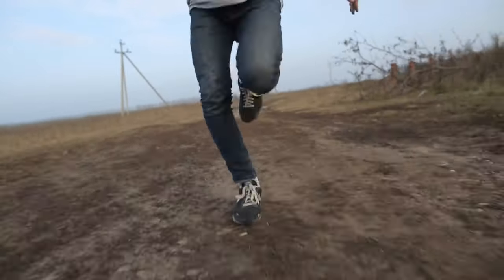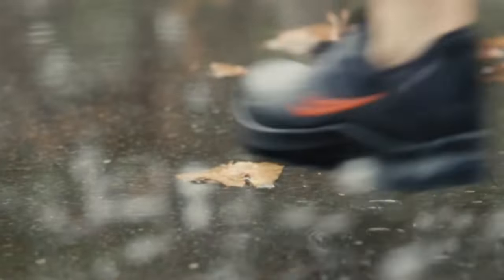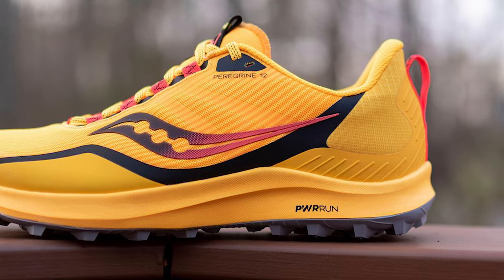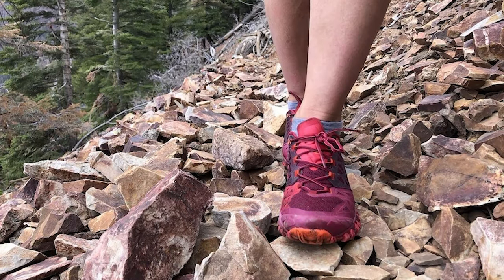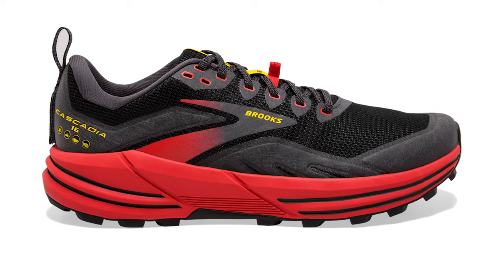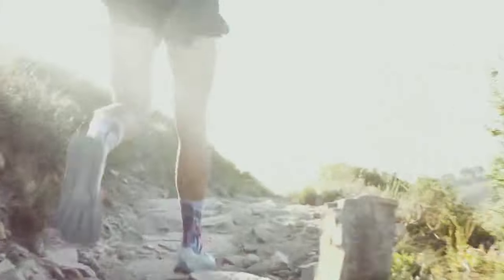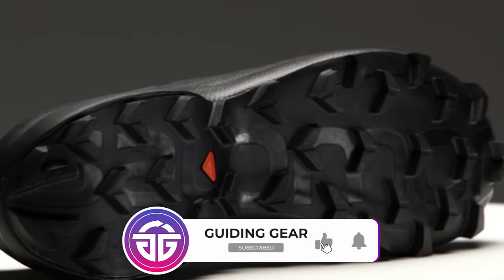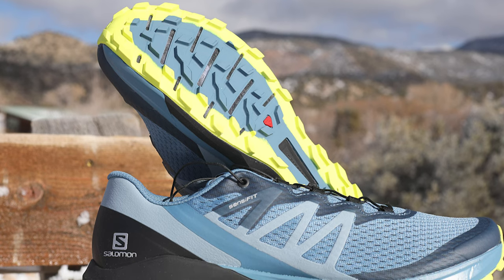Top 5 Best Trail Running Shoes That Are Worth Buying In 2023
► Links to the best trail running shoes 2023 we listed in this video:

► 5. Saucony Peregrine 12
► 4. La Sportiva Bushido II
► 3. Brooks Cascadia 16
► 2. Altra Lone Peak 6
► 1. Salomon Sense Ride 4

Table of Contents:
0:00​​​​ - Intro
1:00​​​​ - Saucony Peregrine 12
2:01​​​ - La Sportiva Bushido II
3:32​​​​ - Brooks Cascadia 16
4:39​​​ - Altra Lone Peak 6
5:54​​​​ - Salomon Sense Ride 4
7:10 - Conclusion

We have just revealed the top 5 Best Trail Running Shoes 2023. At 5th place, we have Saucony Peregrine 12 Fast and nimble, the best lightweight trail running shoes. At 4th place, we have La Sportiva Bushido II, A full-on mountain-fit trail running shoe, ideal for skyracing. At 3rd place we have Brooks Cascadia 16, an oldie but a goody. At 2nd place we have Altra Lone Peak 6, Best Trail Runner for Wide and/or Finicky Feet. In the 1st place we have Salomon Sense Ride 4, Best Overall Trail Running Shoe.

Hope you enjoyed my Best Trail Running Shoes 2023 Video.